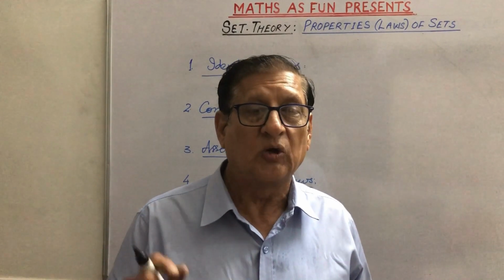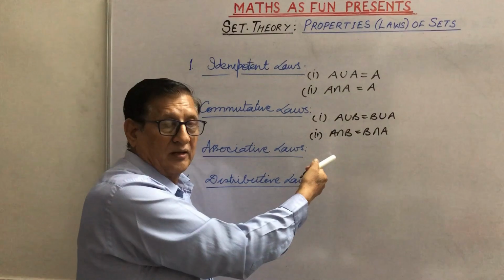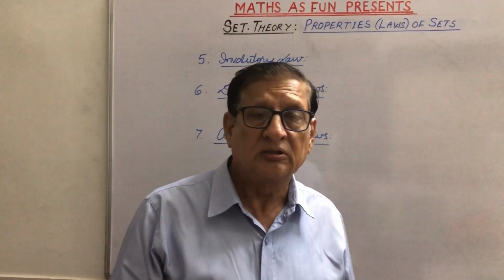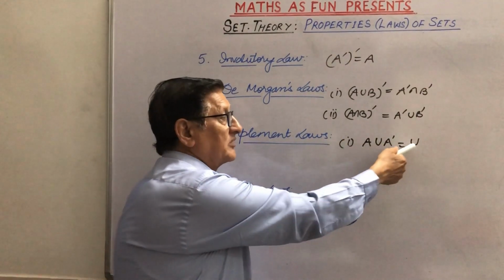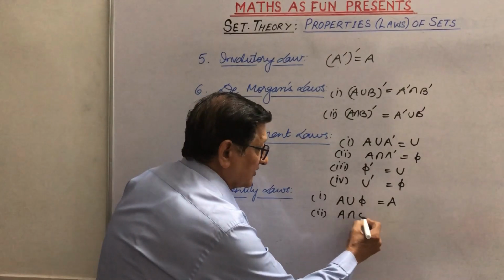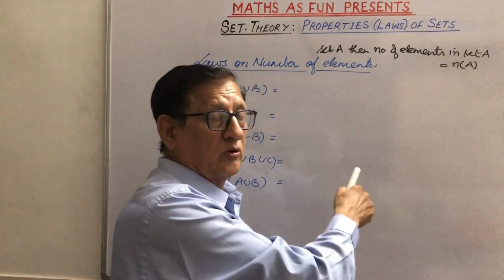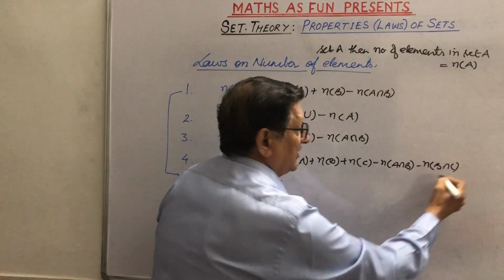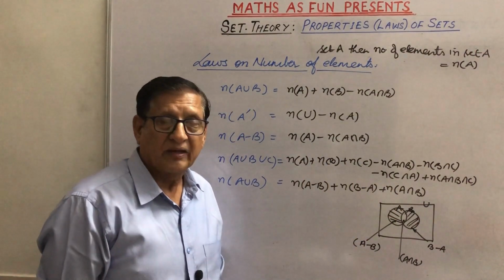SET THEORY | LAWS (PROPERTIES) OF SET THEORY | Maths | Class 9 10 11 12 | NCERT l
In this video, we will discuss about the Laws (Properties) of Set Theory. We will also learn about the laws on Number of Elements in sets.